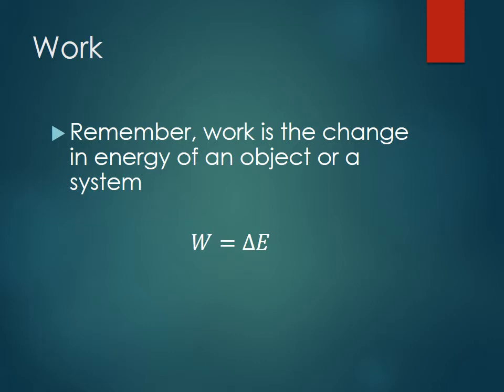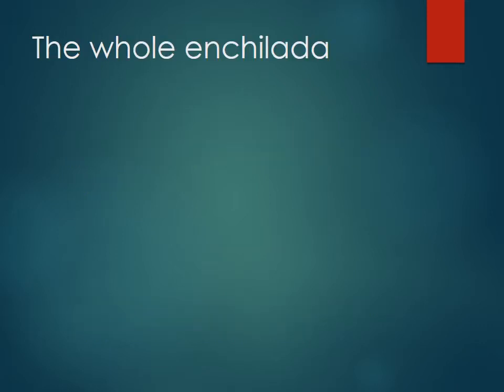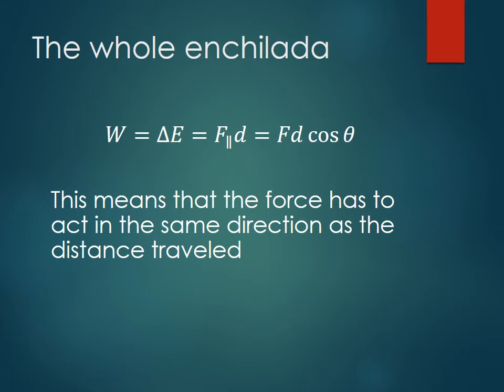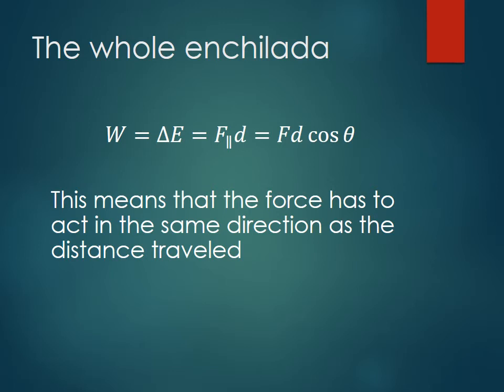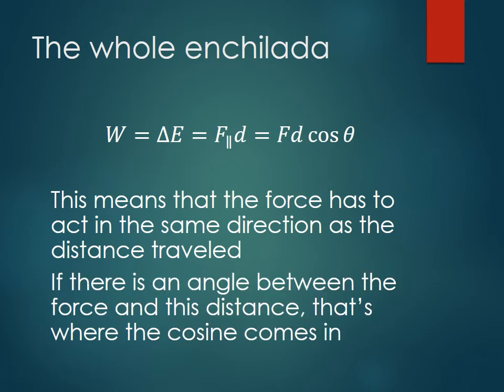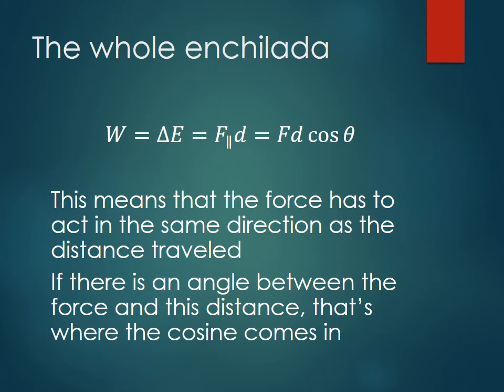Force and energy connection